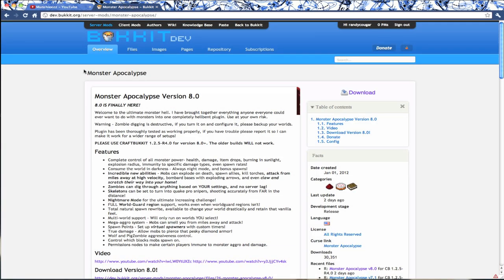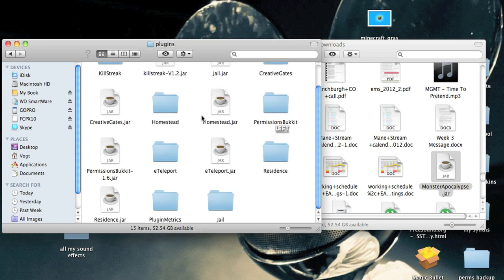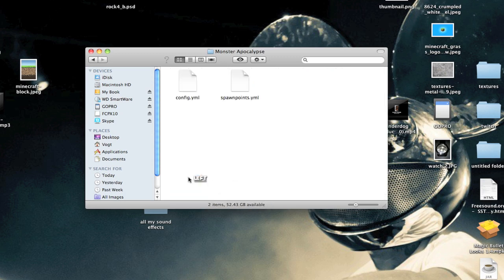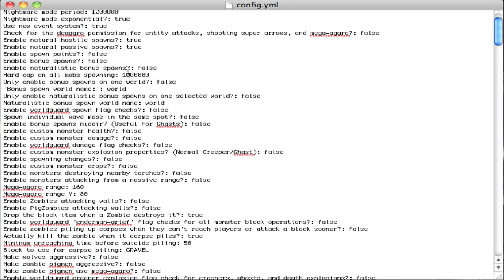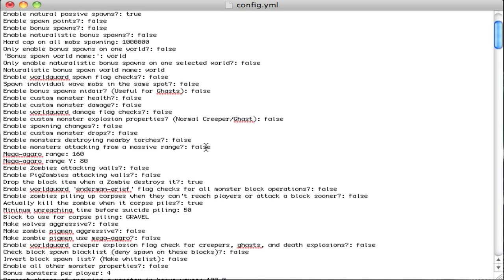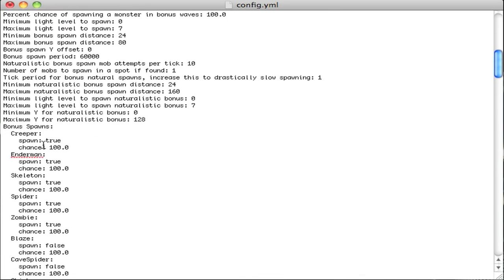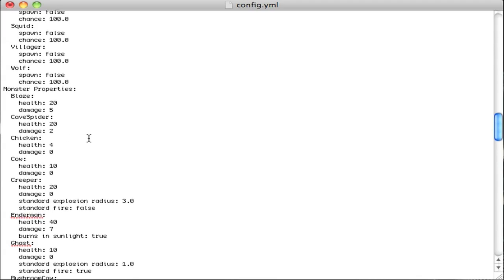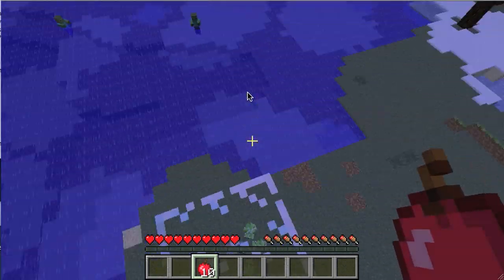Monster Apocalypse Plugin Tutorial (Bukkit)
how to install and use zombie apocalypse plugin for your bukkit minecraft server
song: Meg & Dia - Monster (DotEXE Remix)